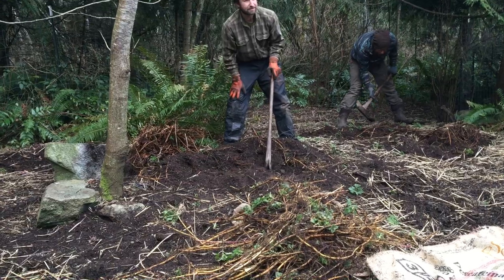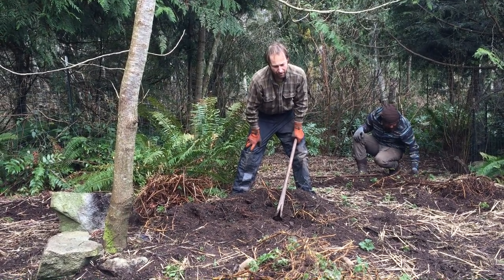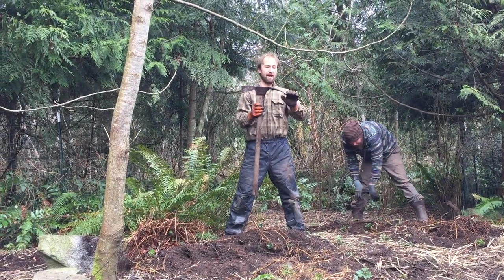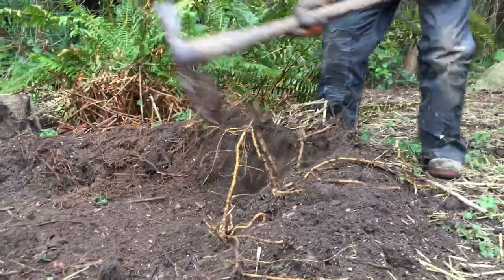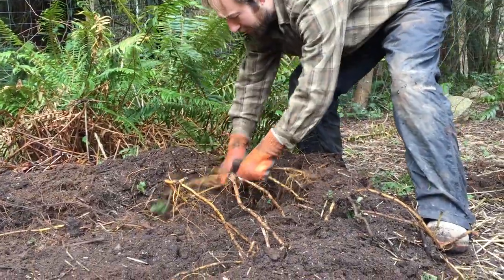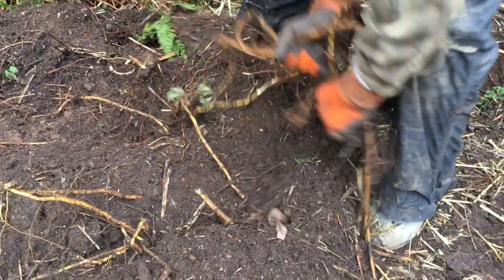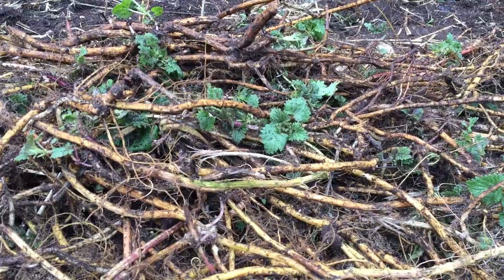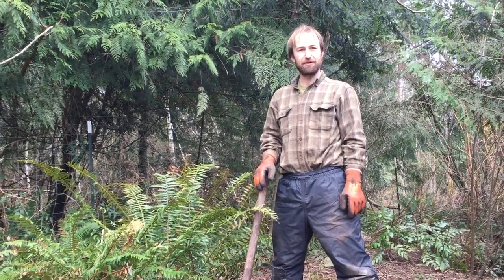How to Harvest Nettle Roots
Avid wildcrafter Ashley Kehl talks about Nettle root harvest!  Joined by Roy Fuller.